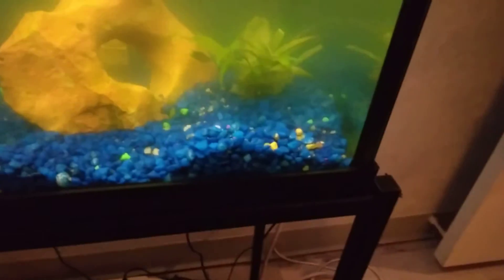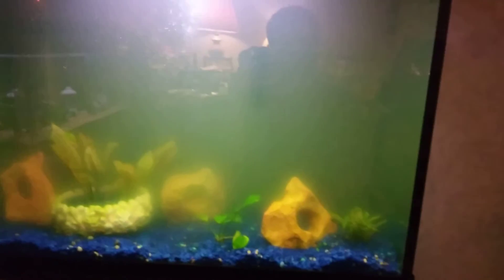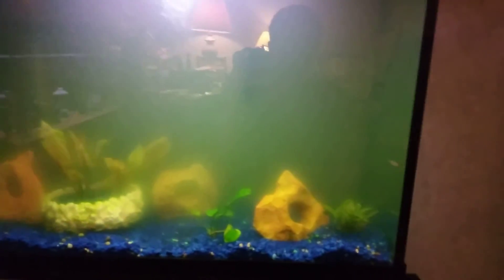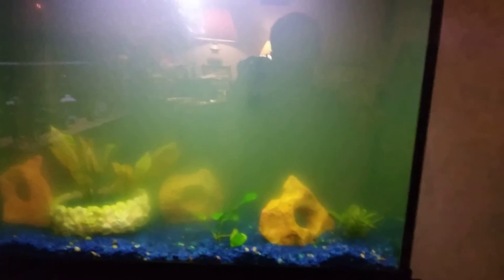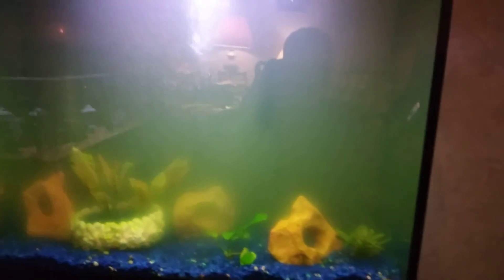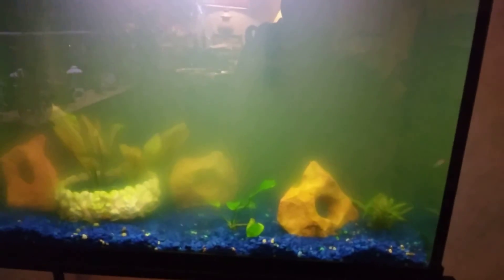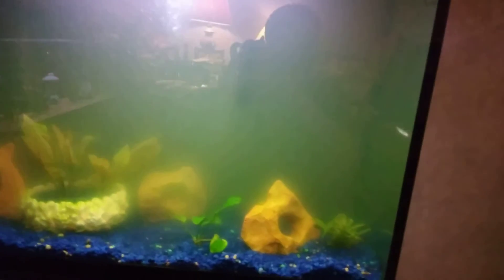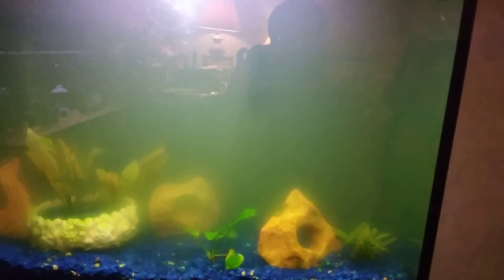how to get rid of algae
hey, YouTube is broke an I can't upload thumbnail. Sorry